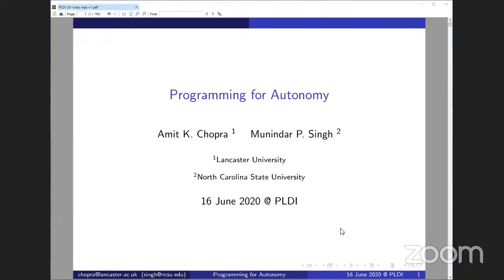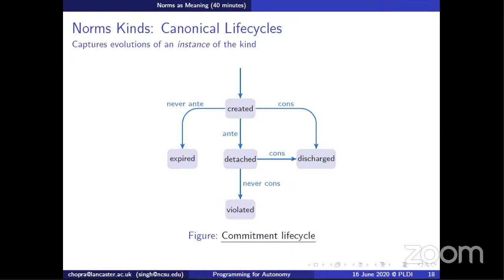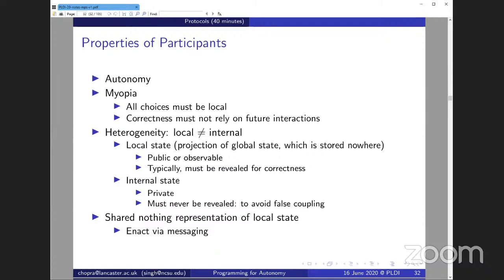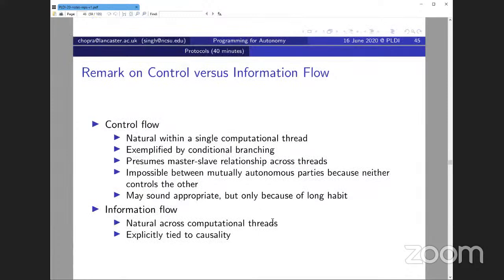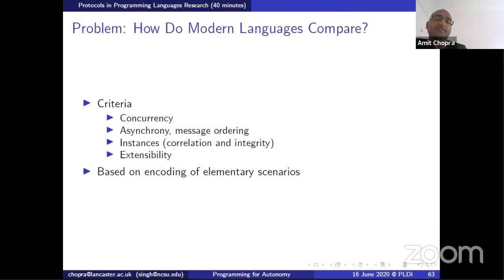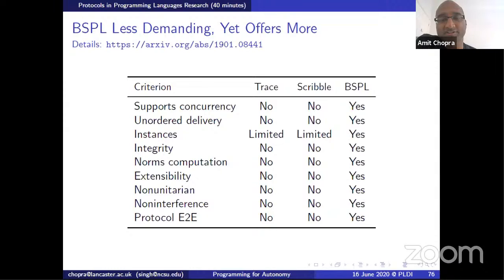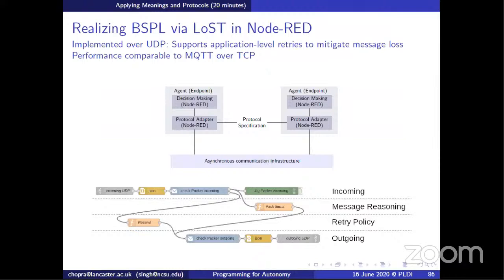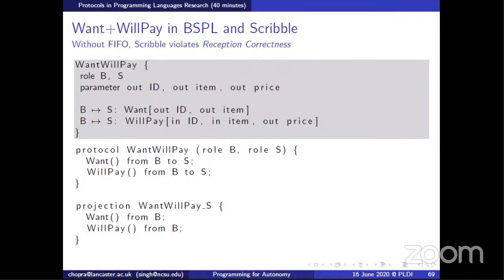Programming for Autonomy Tutorial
Organisers Amit Chopra - Lancaster University and Munindar P. Singh - North Carolina State University

Current trends in AI focus on imbuing machines with autonomy. In business settings such as finance, health, and e-commerce, the autonomy of the interacting parties is taken for granted. The challenge with regard to such settings is how to represent them in software in a manner that is compatible with the autonomy of the participants.

In this tutorial, we show how autonomy necessitates a decentralized system representation that captures the social meaning of interactions between the parties in the system. For concreteness, we present two formal languages: Cupid, for capturing social meanings via norms, and BSPL, for specifying communication protocols that enable the decentralized computation of norms. We chart out the connections with programming models for IoT and distributed ledgers and with session type-based approaches for specifying protocols. We discuss a surprising consequence of autonomy—that it necessitates asynchronous messaging over an unordered delivery infrastructure. We draw attention to the explicit specification of information causality as the basis of approaches that can work in such an unconstrained messaging environment.

Tutorial attendees will gain a critical understanding of autonomy and decentralization; learn how social abstractions may be represented and computed; learn how to specify a decentralized information object via causality and integrity constraints; and appreciate the differences between important languages for specifying protocols.

This tutorial should be useful to anyone interested in programming decentralized and messaging-based applications, including in aspects such as asynchrony and concurrency. The tutorial is self-contained and presented at a senior undergraduate student level.